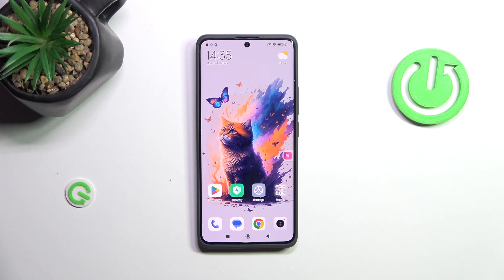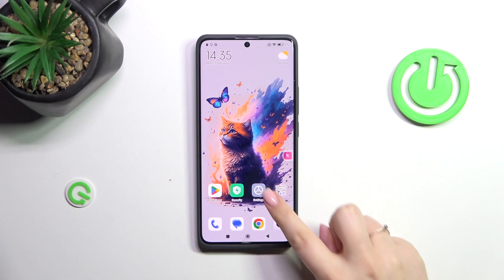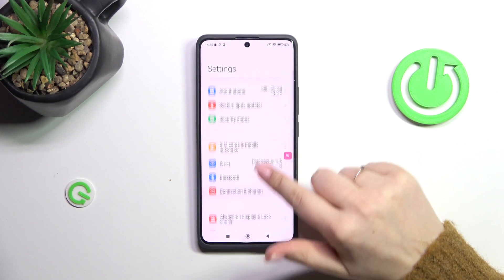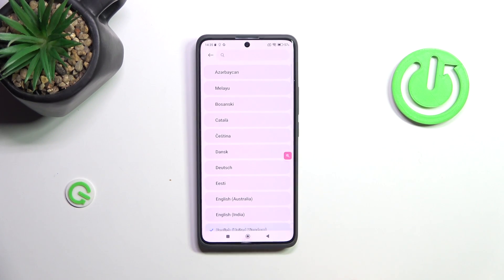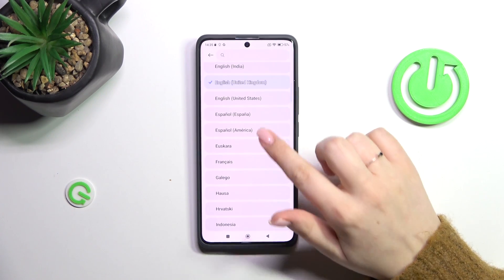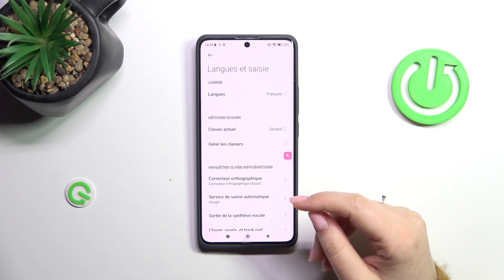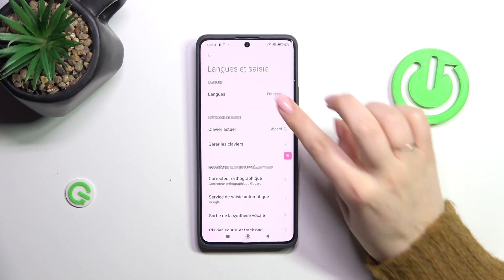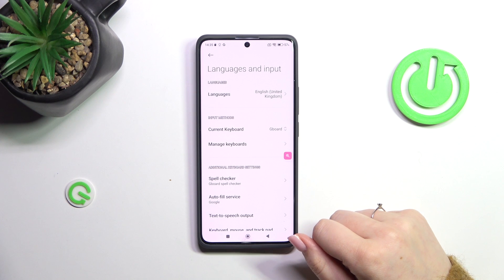Personalize Your Device: Changing System Language on XIAOMI Redmi Note 13 Pro+!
Tailor your device to your preferred language and region by learning how to change the system language on your XIAOMI Redmi Note 13 Pro+. Follow these steps to effortlessly switch to a different language, ensuring a more comfortable and personalized user experience.

How to Change System Language on XIAOMI Redmi Note 13 Pro+?
What's the Simplest Method to Customize Device Language and Region Settings on XIAOMI Redmi Note 13 Pro+?
How Do I Enhance User Experience and Accessibility with System Language Change on XIAOMI Redmi Note 13 Pro+?

Make your XIAOMI Redmi Note 13 Pro+ truly yours by adjusting the system language to suit your preferences and needs!